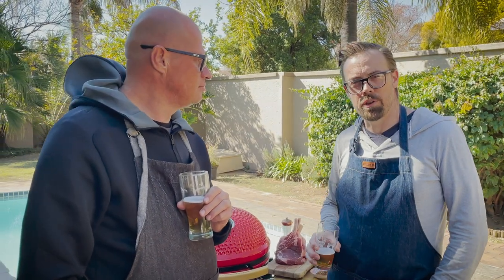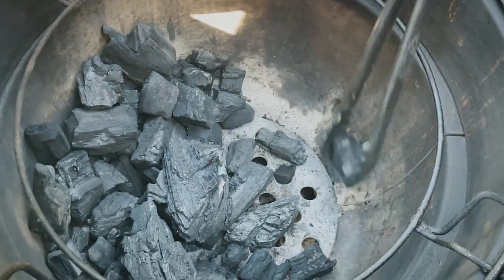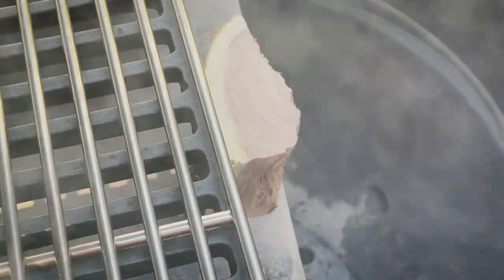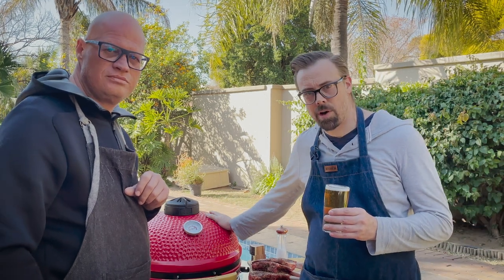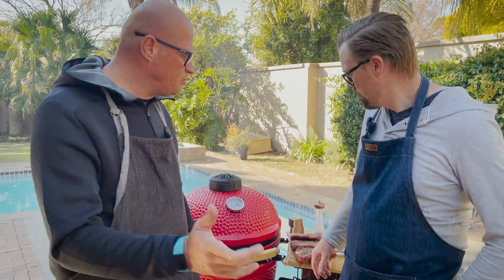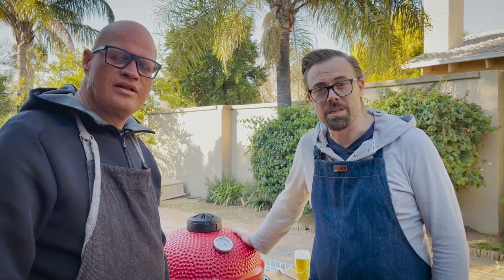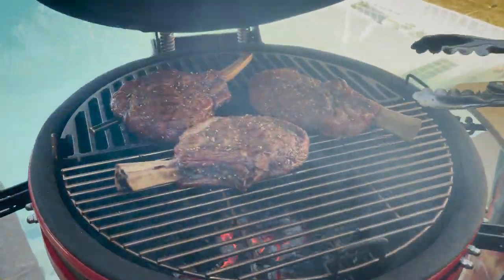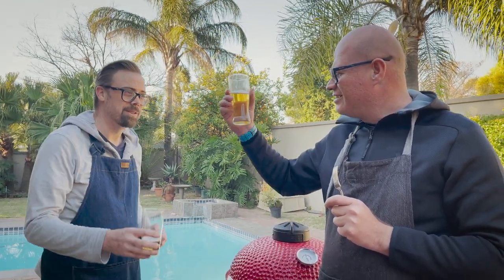Reverse-Sear Tomahawk Steaks on the braai for AMAZINGLY Tasty Results Video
We decided to do another reverse sear video because we are a little obsessed with this method of braai'ng steaks.

This time some succulent Tomahawks being the lucky contestants to get their reverse sear on.
One reason we love this method is that we can easily achieve tender, perfectly cooked meat with a crisp, burnished crust. Another reason is that because the meat has already been rested after the low and slow smoking period no further rest is required, so we can eat it hot off the braai.

We also wanted to test out our new Bluetooth meat thermometer. This truly is the future of braai'ng making life so much easier, by completely taking any guesswork out of the picture.